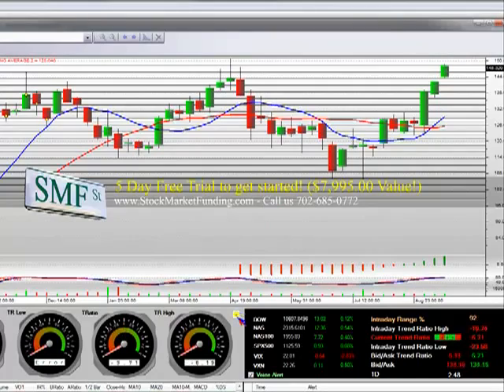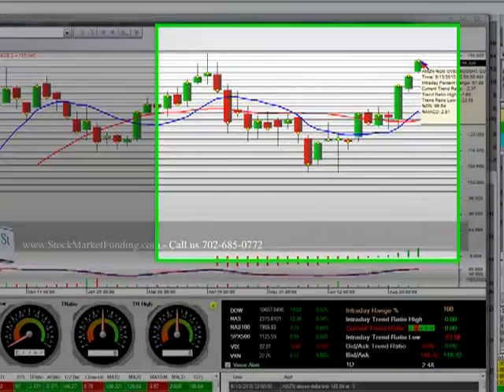Forex Trend Scanner|AMZN_Weekly_Chart_Analysis_Online_Stock_Trading_Platform.flv